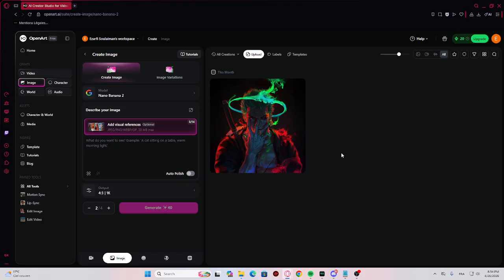How To Fix Character 2.0 Producing Generic Results on OpenArt! Tutorial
Today we talk about fix character on openart,how to use openart,openart problem fix,fix character 2.0 producing generic results on openart